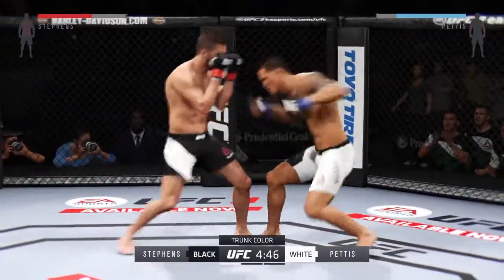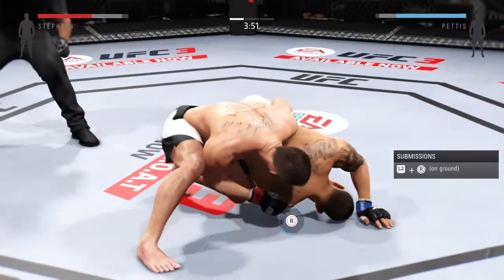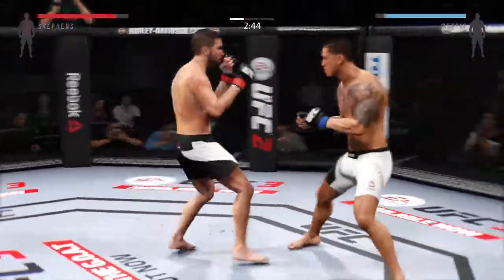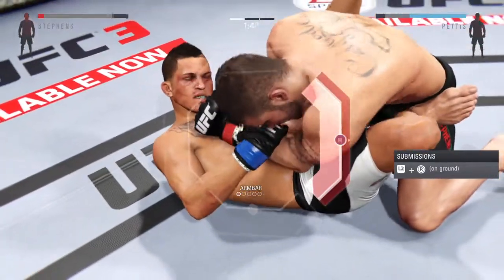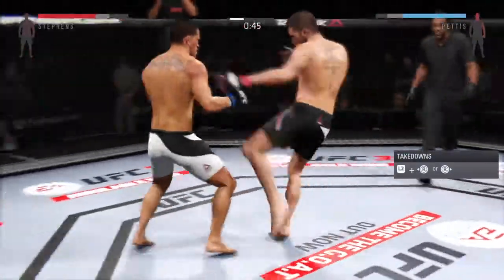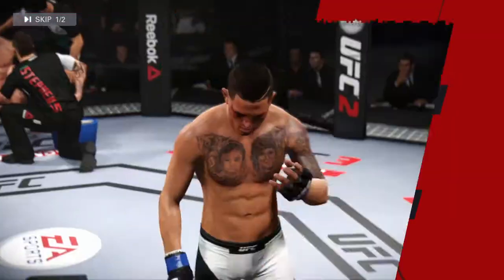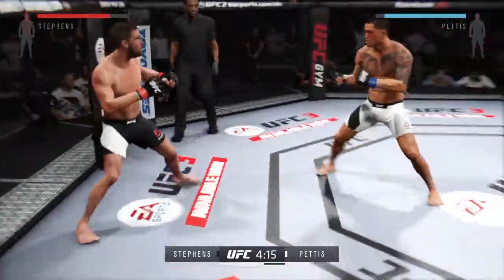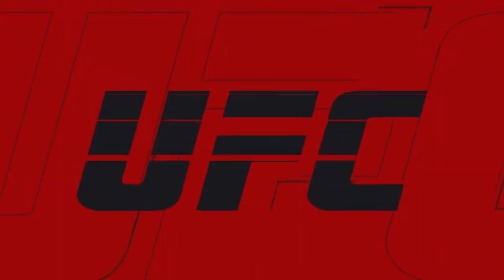UFC® 2 Meaningless provoking